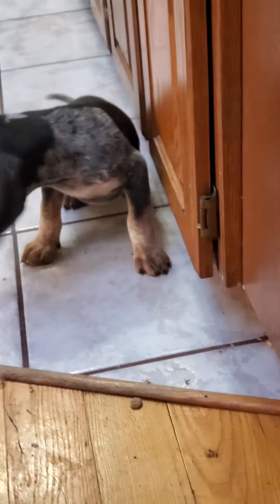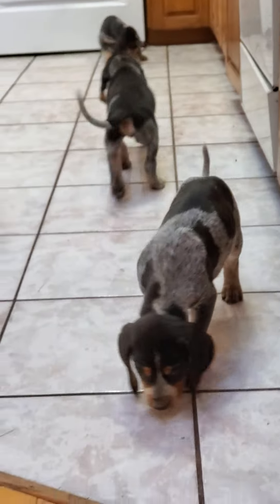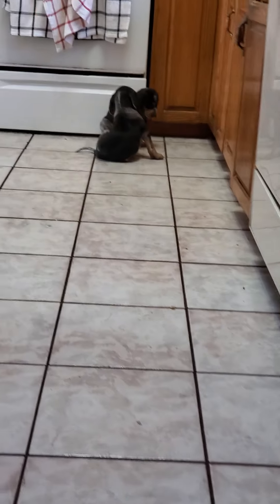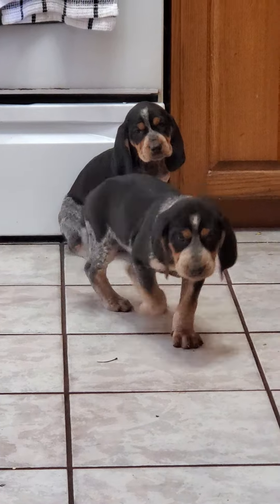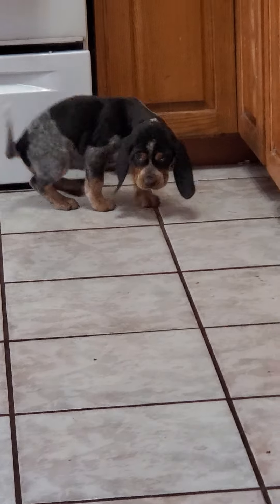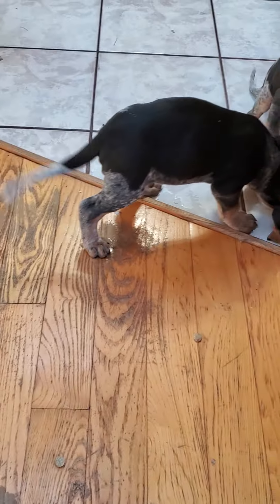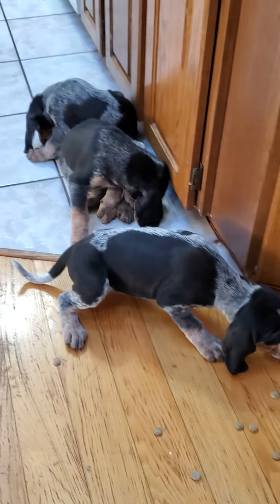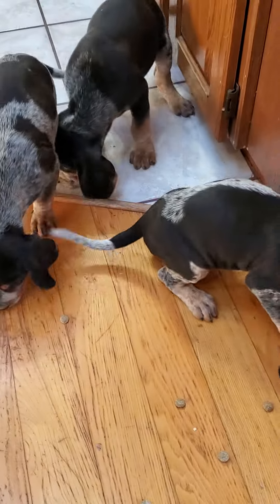Bluetick Coonhound puppies take over the house!!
Microchip day for Remington puppies